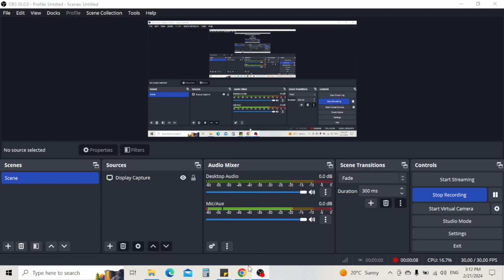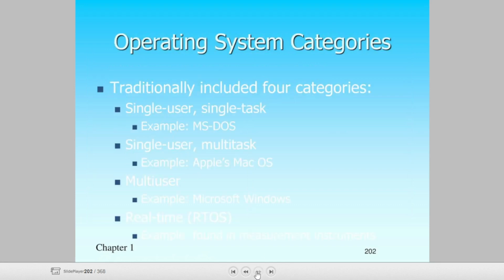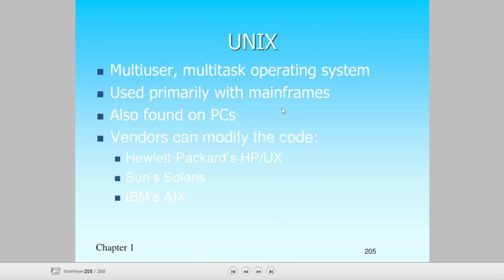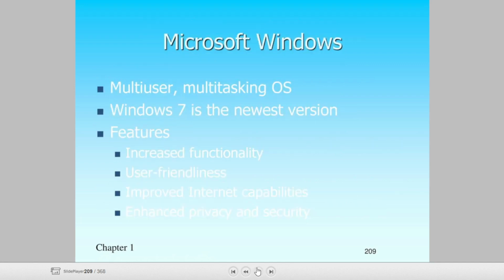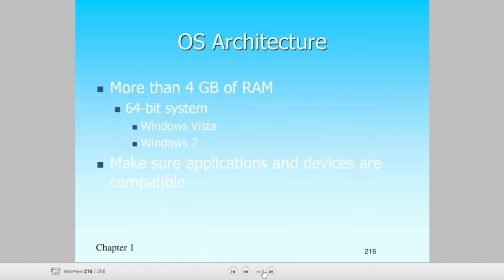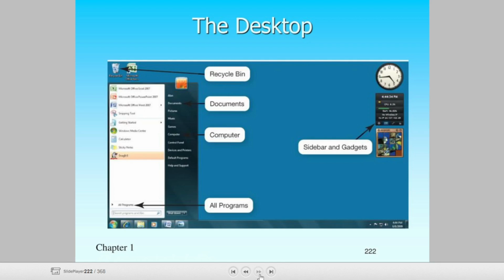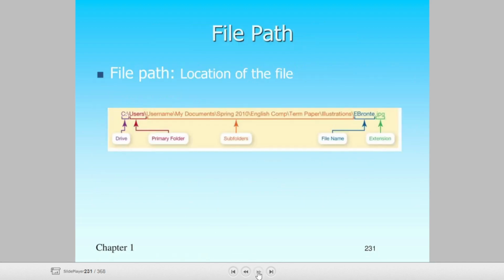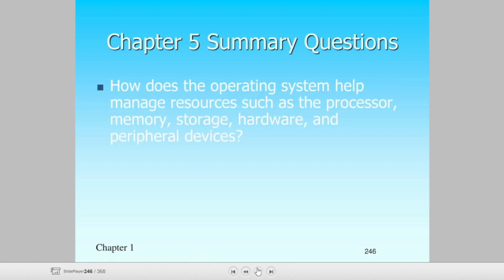Introduction to IT| Chapter 5: Using system software: The operating system, file management.